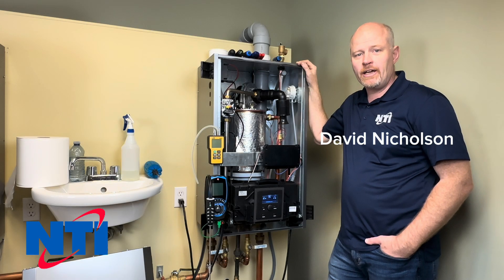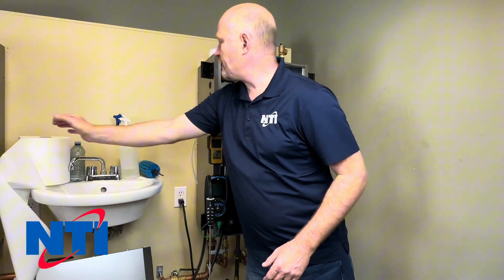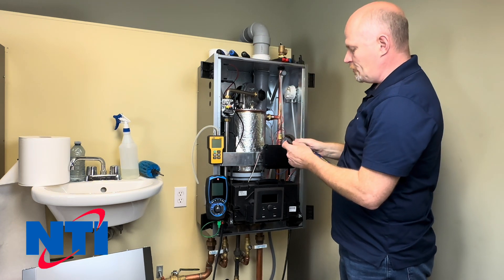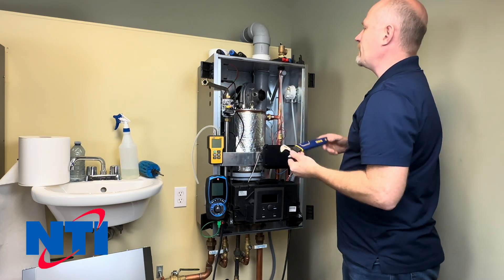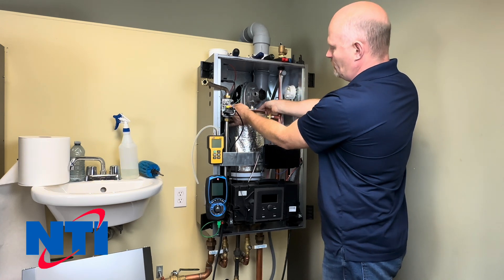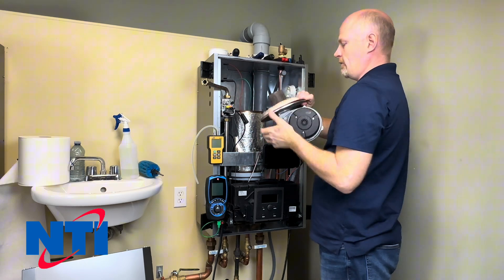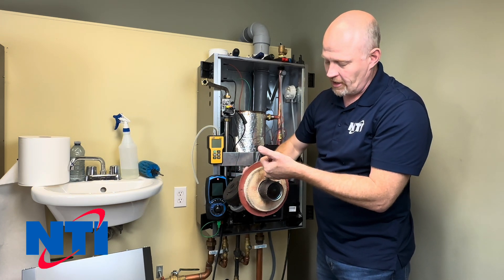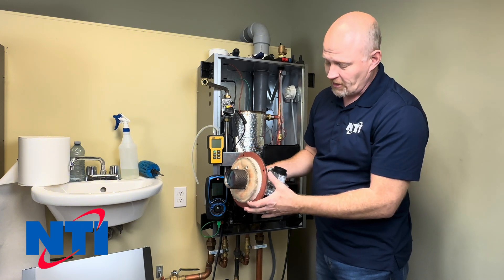NTI Boilers - Firetube Heat Exchanger Cleaning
Instructions how to clean a Fire Tube Heat Exchanger